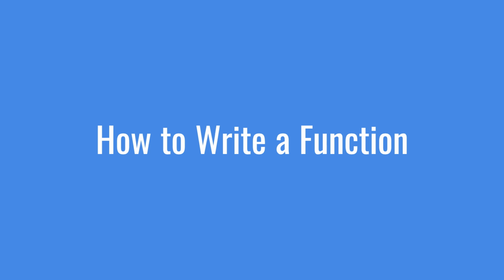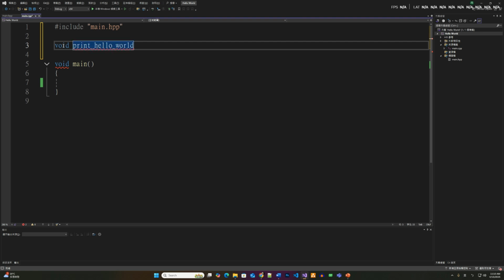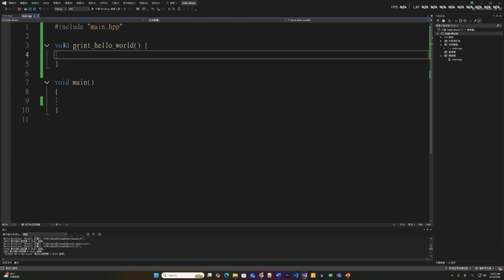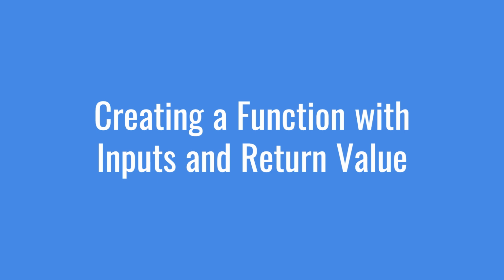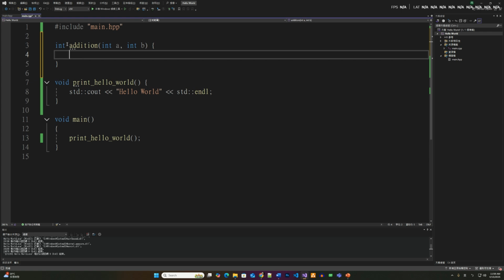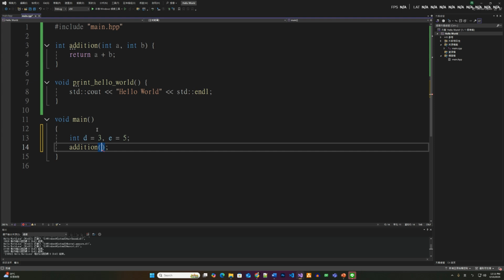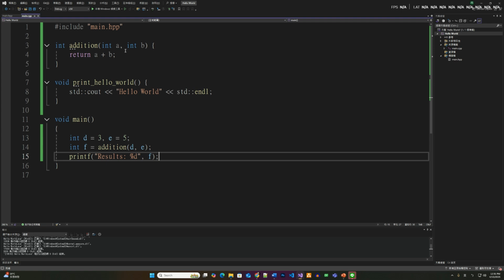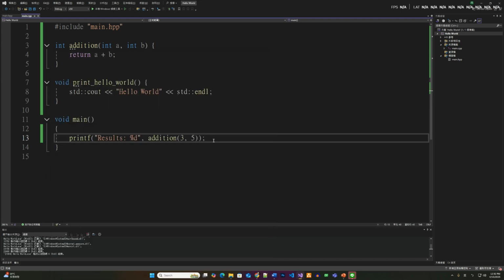C/C++ Tutorial for beginners - Lesson 15: Function